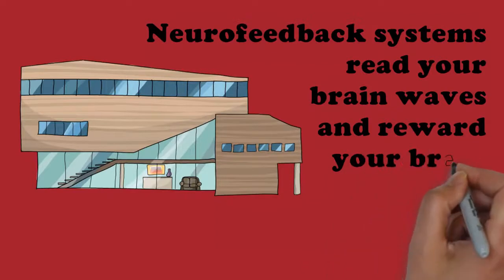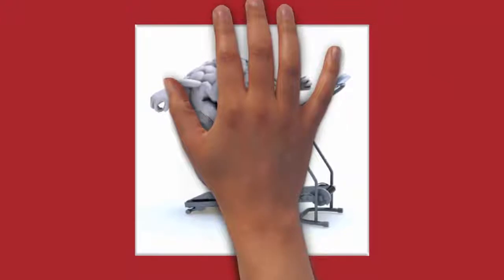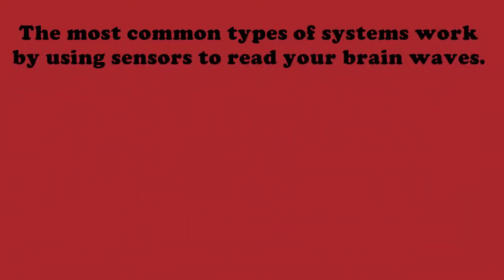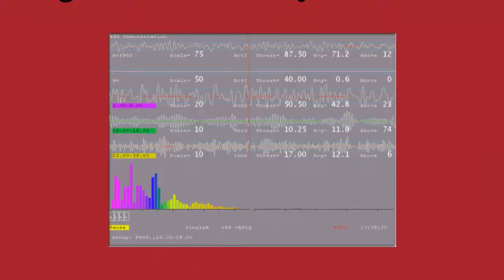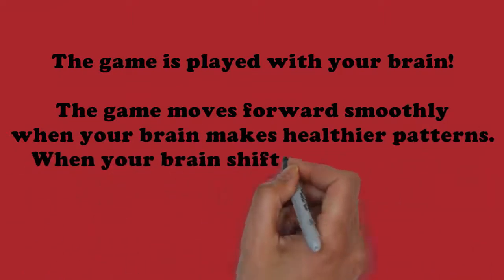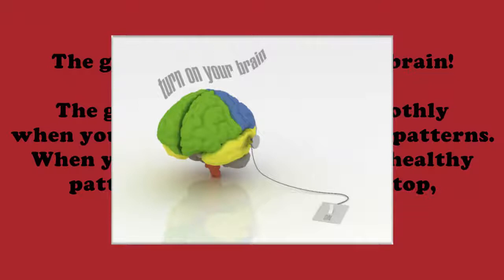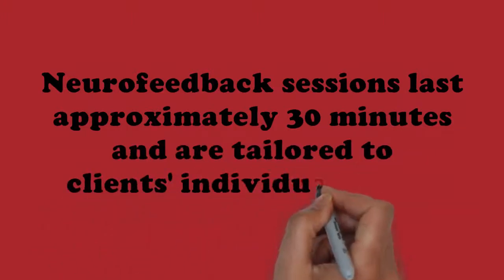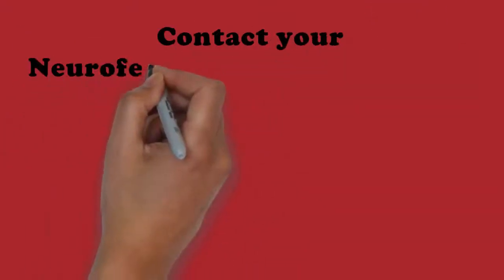How Neurofeedback Works Swingle Clinic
In this short 2-minute video, you will learn how neurotherapy works and how it can help create healthier patterns in your brain for ultimate health and brain optimization benefits.